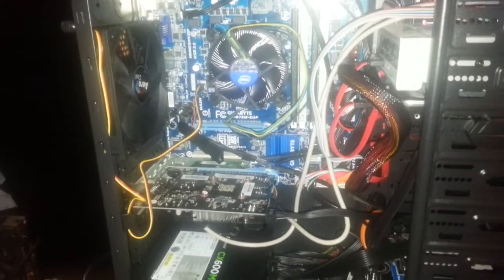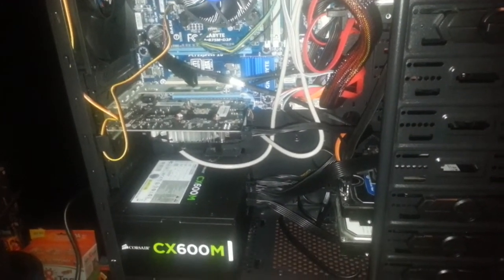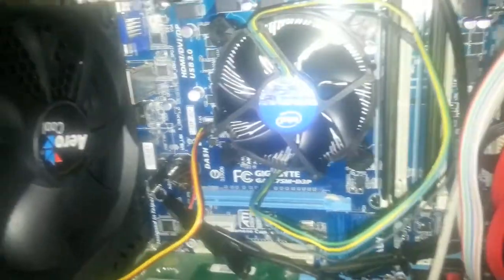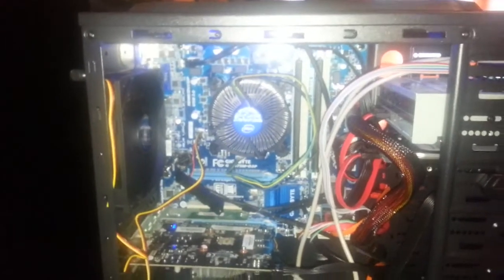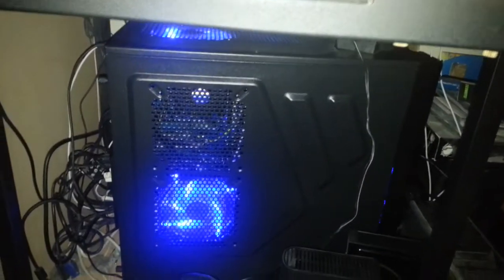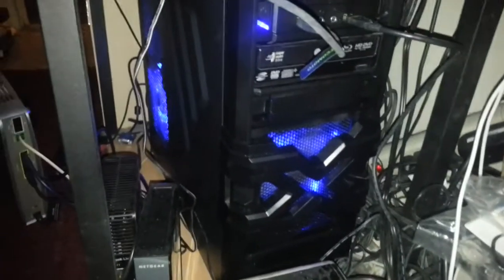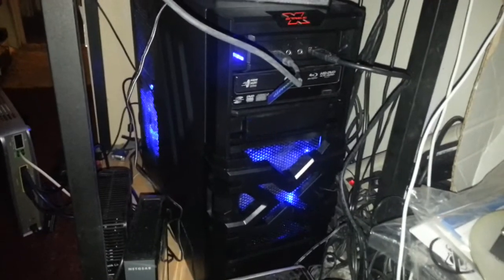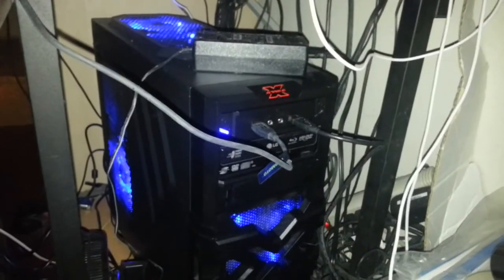i3 Hackintosh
Intel Core i3-3225 Dual-Core Processor 3.3 GHz

PNY Nvidia GeForce GTX 650

16 gigs - Patriot G2 Series Ram- 1333 mhz

Corsair CX600M - Modular Power supply

Gigabyte GA-B75M-D3P motherboard
LG Black 6X BD-ROM 16X DVD-ROM 40X CD-ROM SATA Internal Blu-ray/HD DVD-ROM & 16X DVD±R DVD Burner Model GGC-H20L
Seagate Barracuda 7200.12 ST3500413AS 500GB 7200 RPM 16MB Cache SATA 6.0Gb/s 3.5" Internal Hard Drive running Mountain Lion 10.8.3